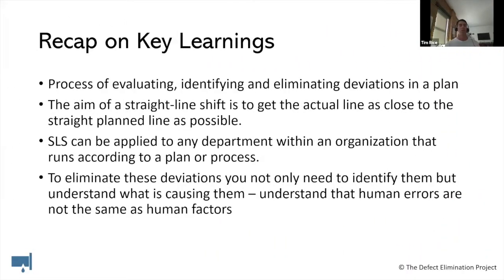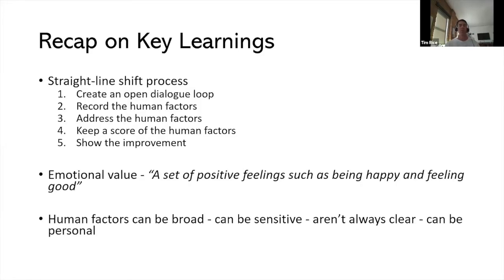Straight-Line Shift Theory: Recap of Learnings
Full recording includes:
- Overview of Straight-Line Shift Theory and it's aim
- Straight-Line Shift Theory thought process
- Getting started with Straight-Line Shifts
- How to apply it to your organization
- What emotional value is and how it relates to Straight-Line Shift Theory
- Human errors vs. human factors
- The 12 human factors and the varying nature of human factors

To view the full webinar, join The Maintenance Community on Slack in the